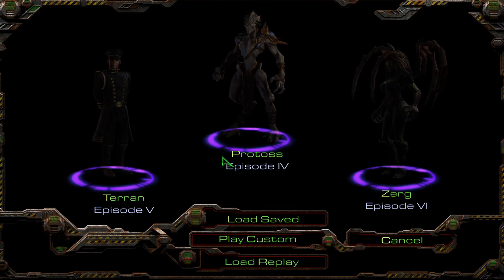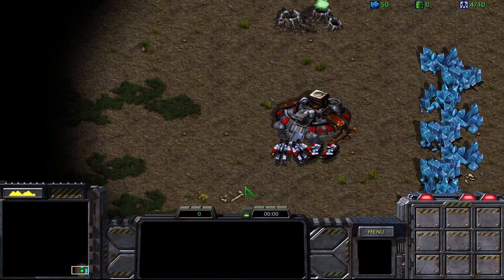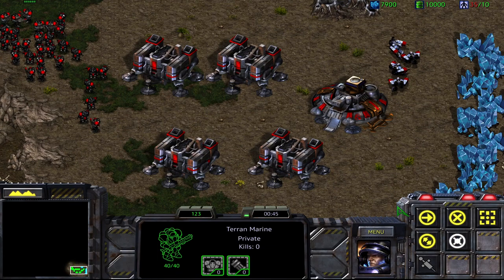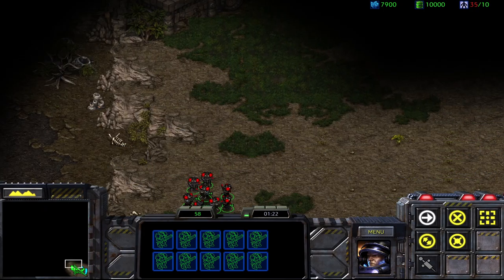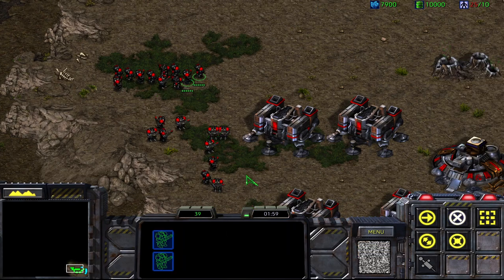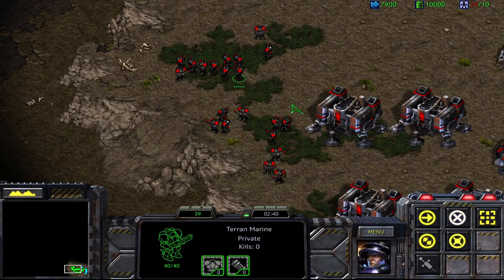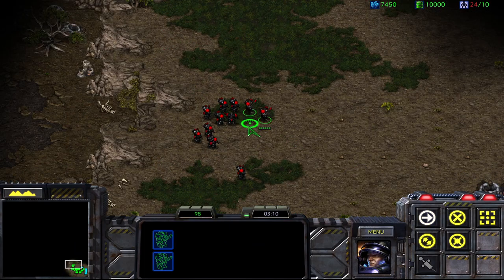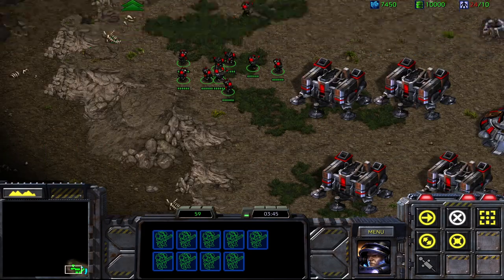This is why you DONT assign units with shift